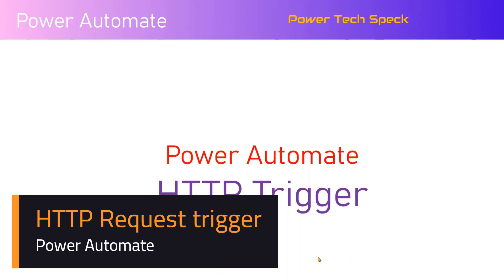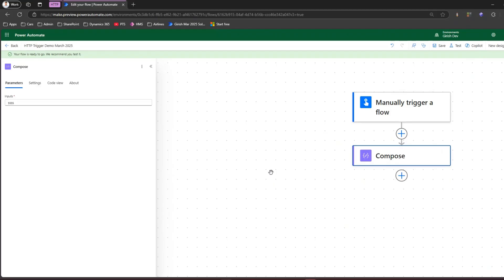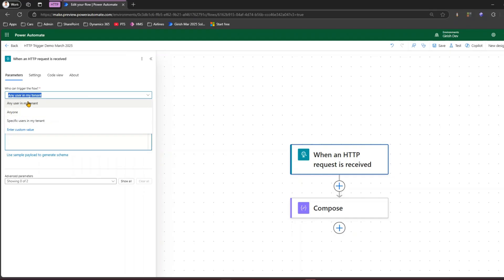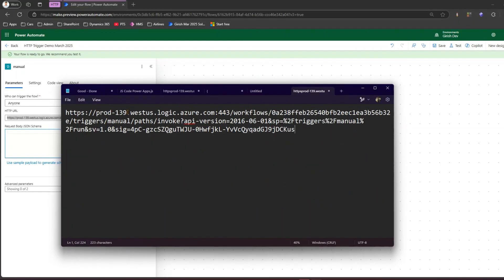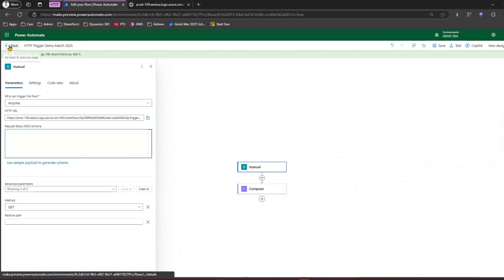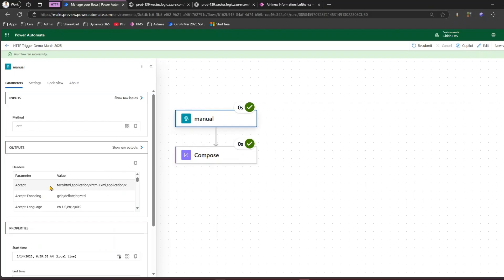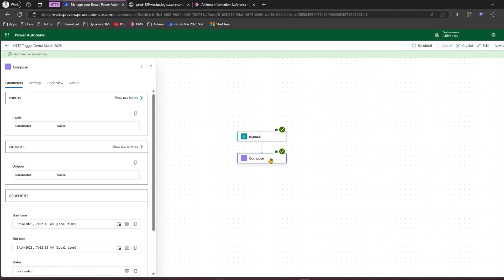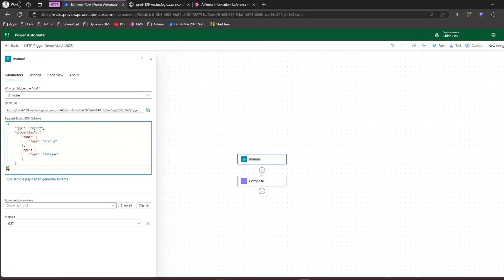How to use HTTP trigger in Microsoft Power Automate?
This video demonstrates how to use HTTP trigger in Microsoft Power Automate.

Girish Uppal explains the steps to create a flow using Power Automate to utilise HTTP trigger request. With just a simple URL request the flow can be triggered. This scenario is useful when you want to trigger a flow using custom application.